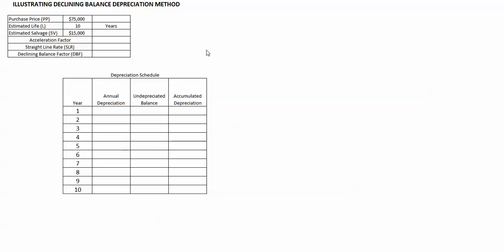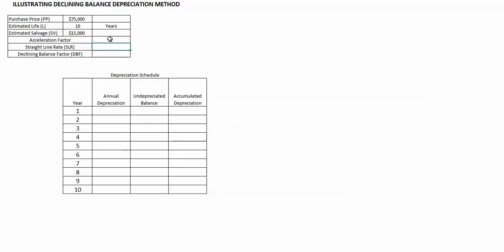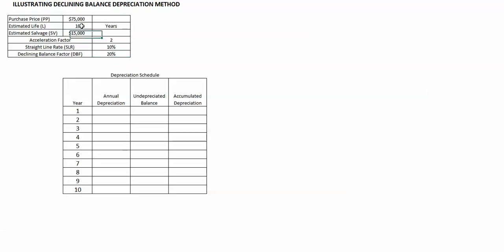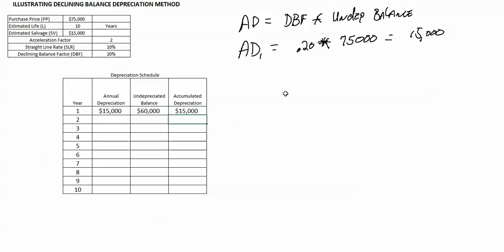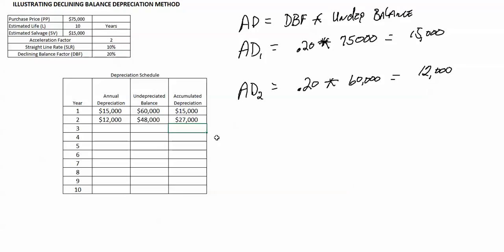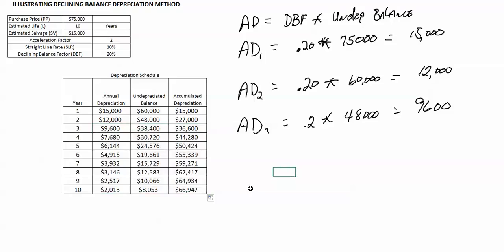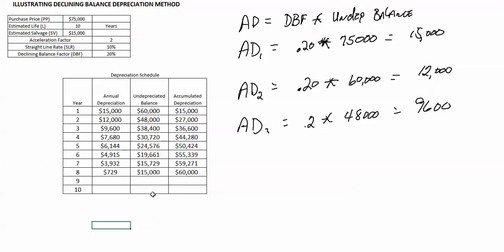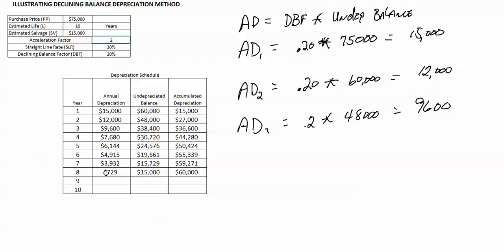Declining Balance Depreciation